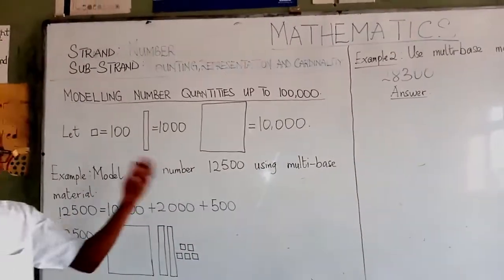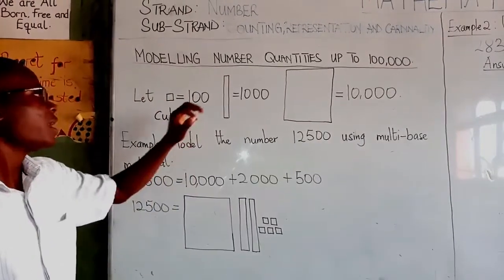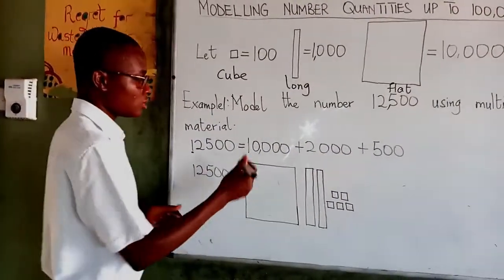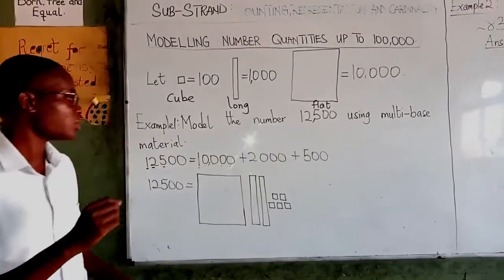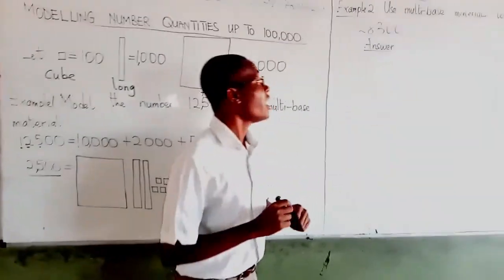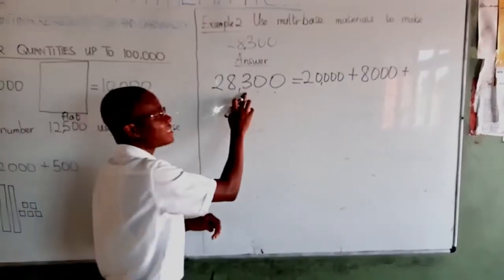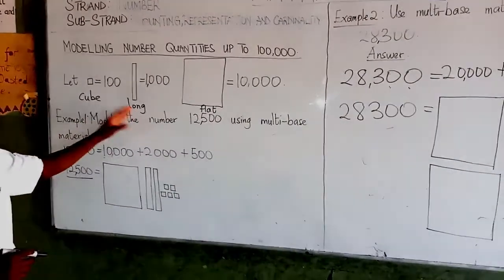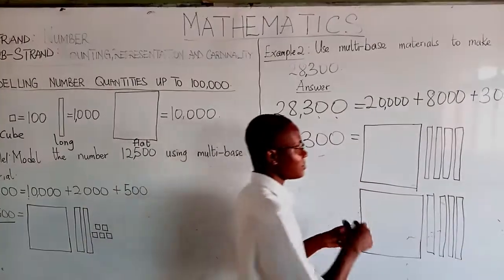MATHEMATICS FOR GRADE 5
MATHEMATICS LESSONS BY SIR CLIFFORD FOR GRADE 5